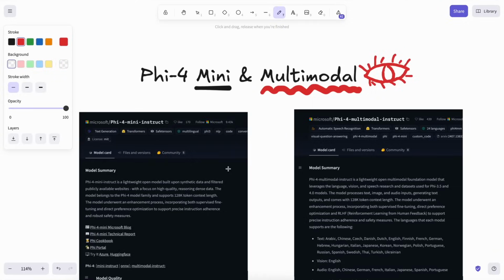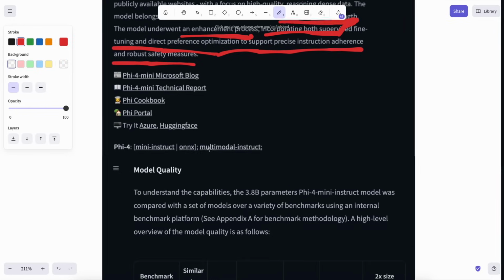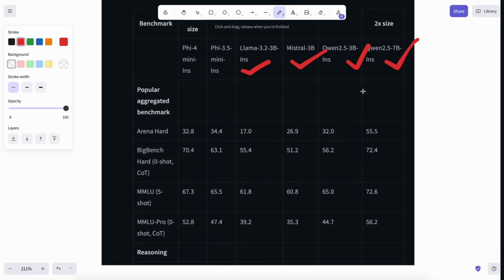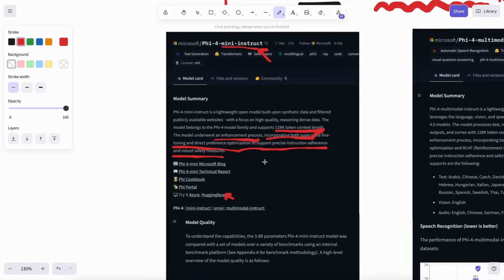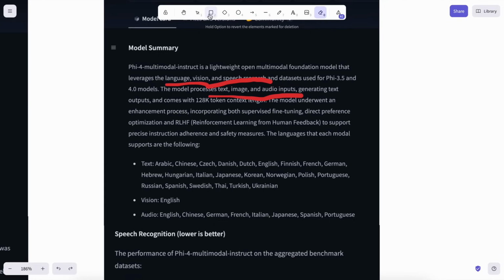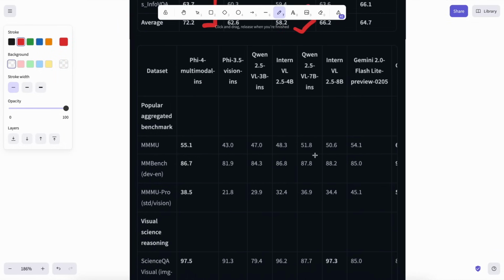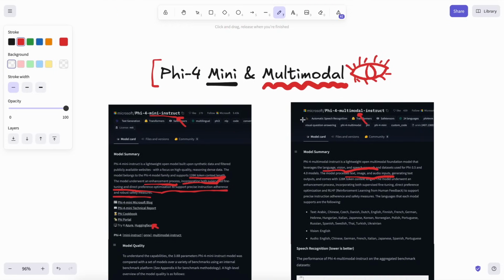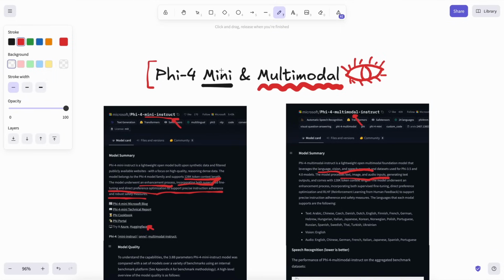Phi-4 Mini & Multimodal: Microsoft just CRUSHED GPT-4O & Gemini 2.0 Flash!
In this video, I'll be telling you about the new Microsoft Phi 4 Mini & Multimodal model that is fully opensource and beats GPT-4O & Gemini 2.0 Flash.